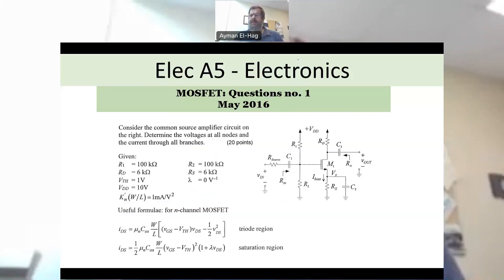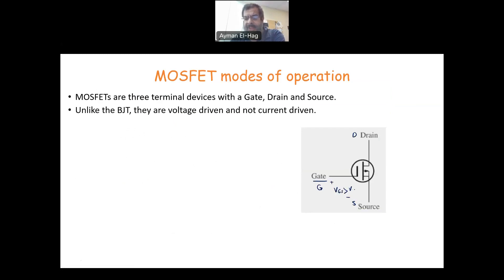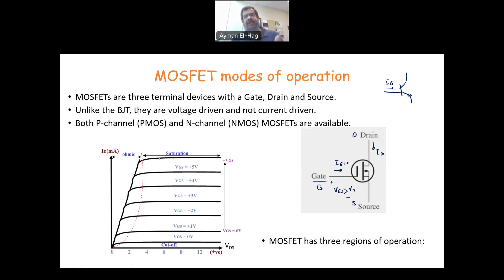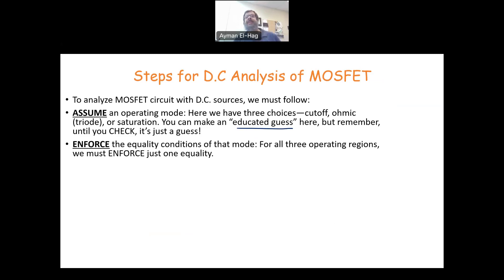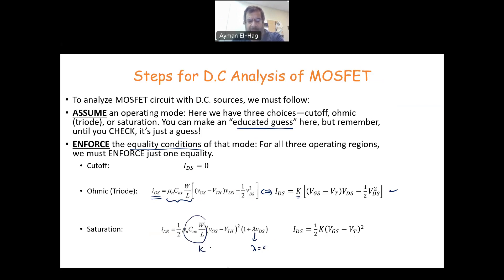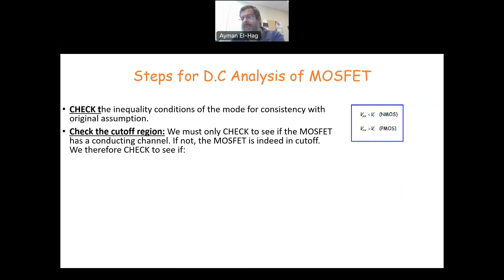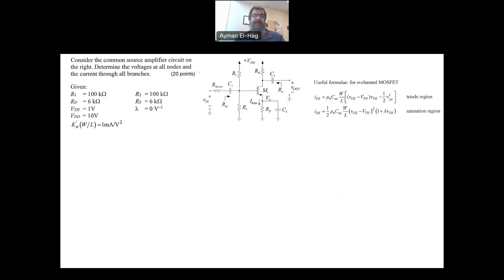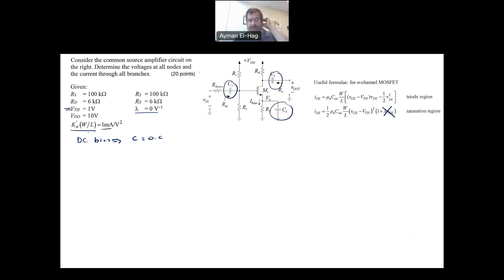PEO solved examples (ELEC A5): MOSFET Question no. 1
One question from PEO ELEC A5 past exams. The question addresses the MOSFET DC bias.